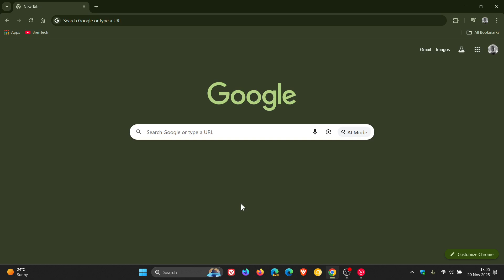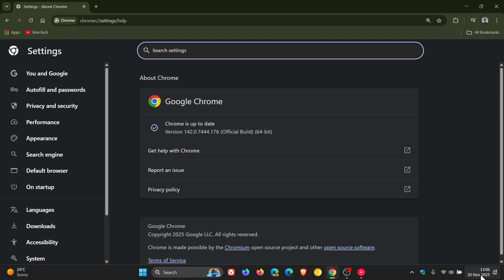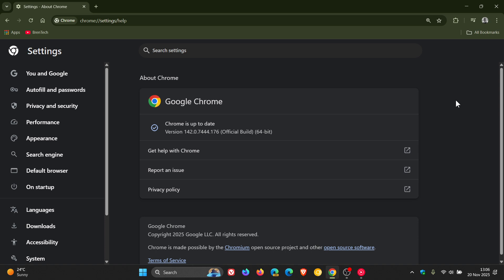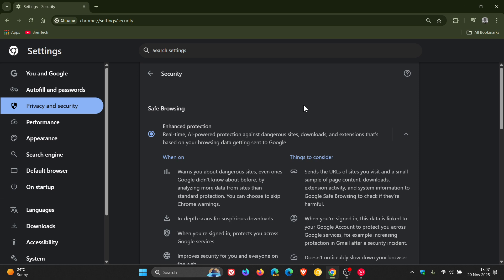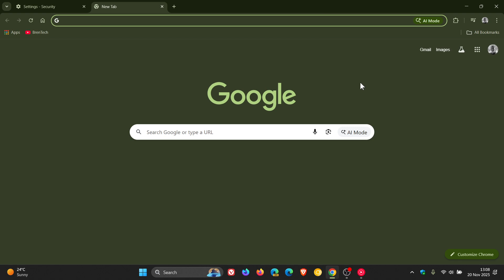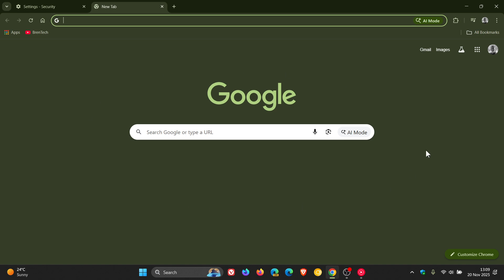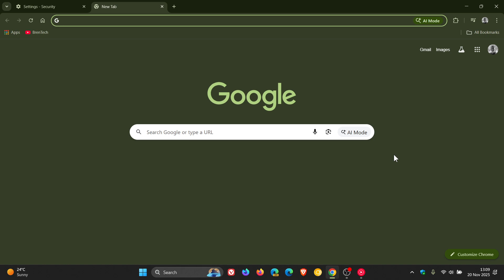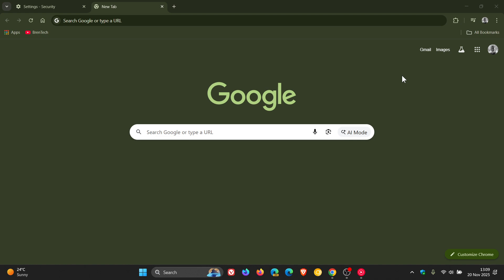Google Chrome 143 Early Stable Released: What to Expect Next Week?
Google has rolled out the next stable release to a small percentage of users, with the majority of people getting the release next week starting November 25, 2025 at the normal scheduled date.